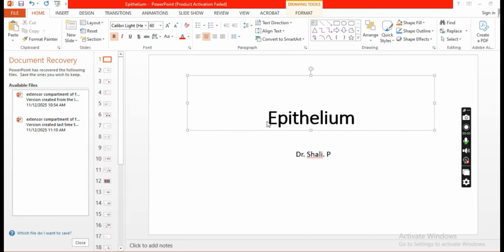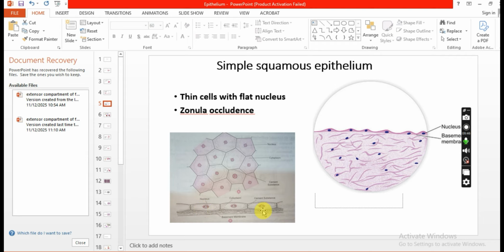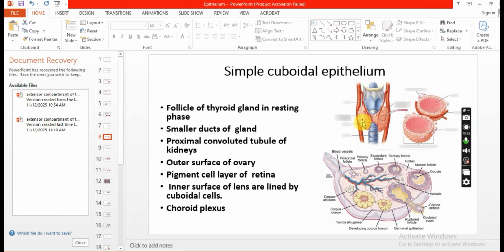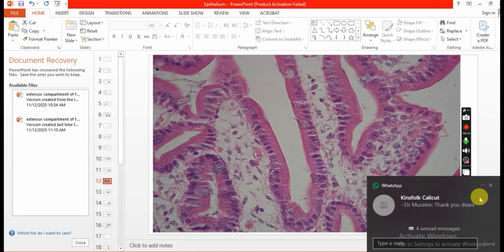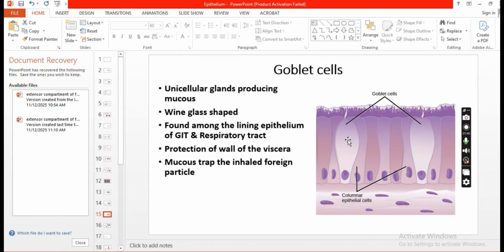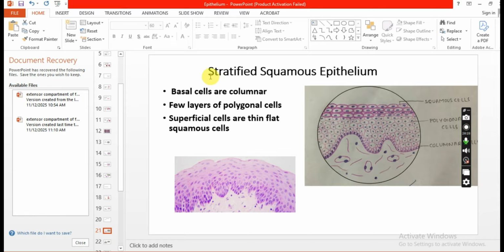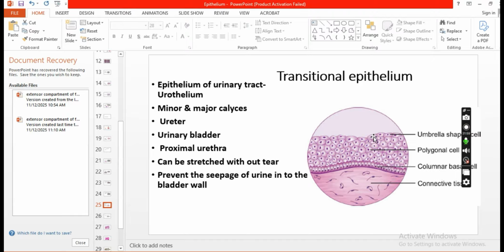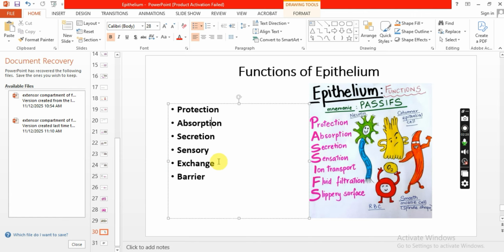EPITHELIUM | THEORY EXPLANATION